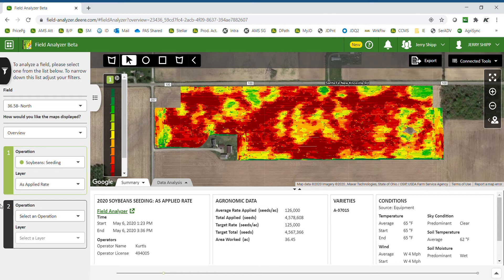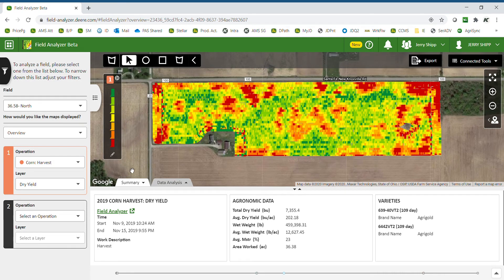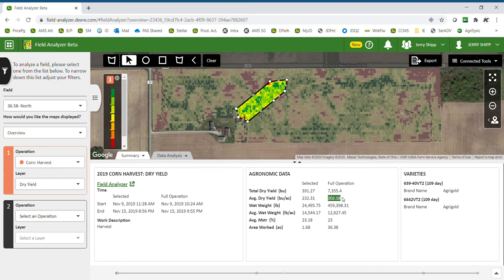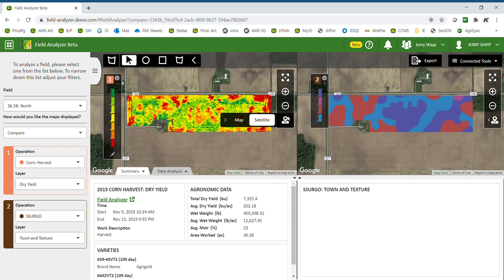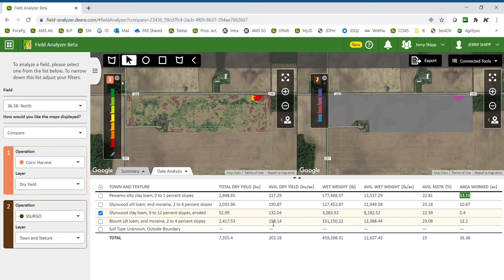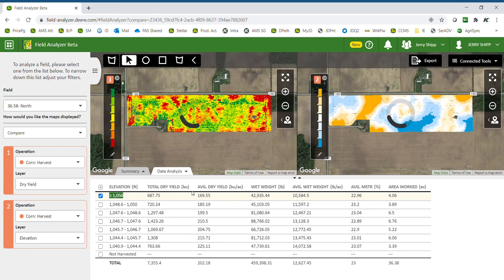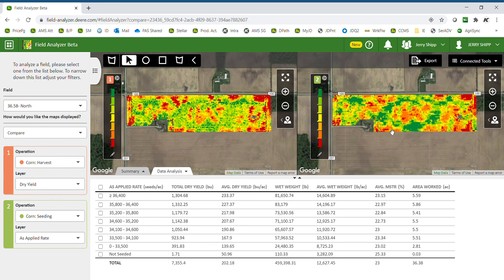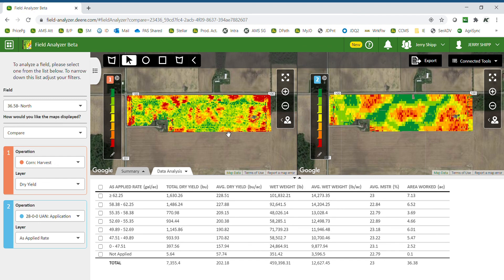Field Analyzer Beta | Yield Data Analysis | Operations Center Tutorials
Learn how to analyze yield data in John Deere Operations Center by watching this step-by-step tutorial video.

For more Precision Ag tutorials, download our mobile app and get exclusive access to a library of free information!